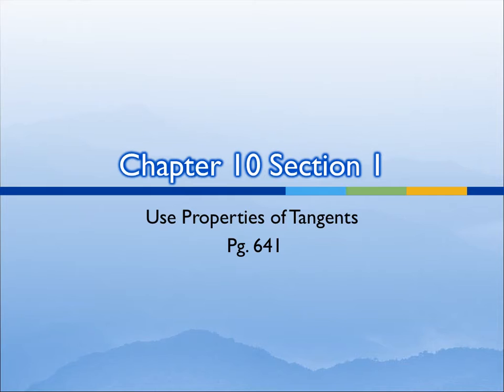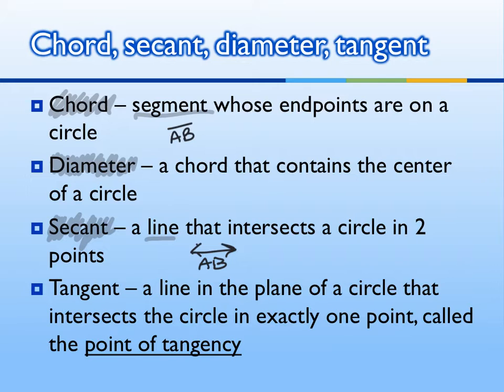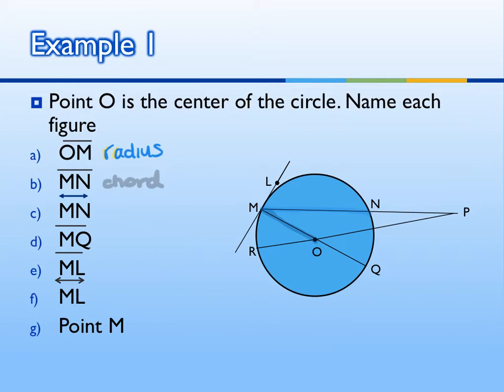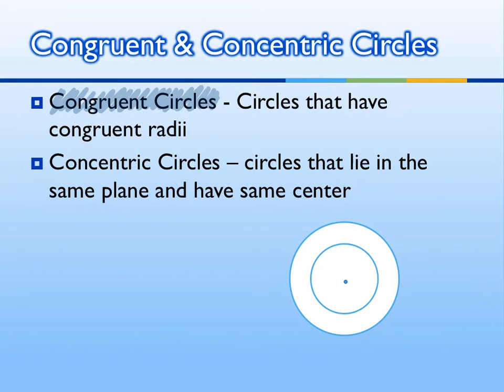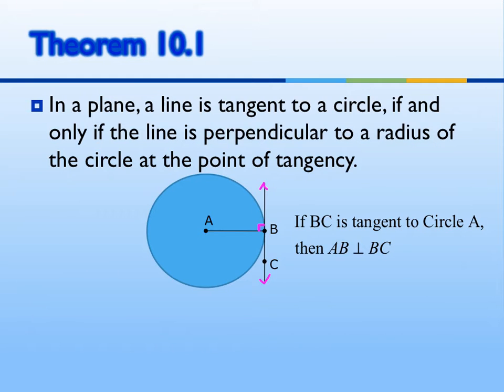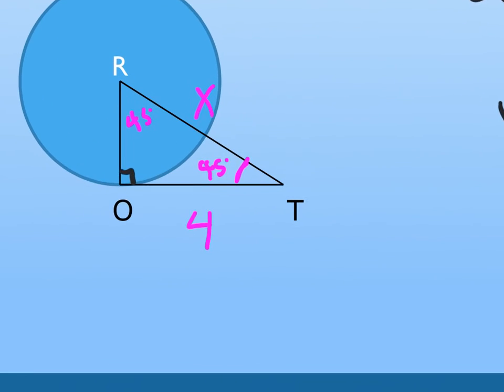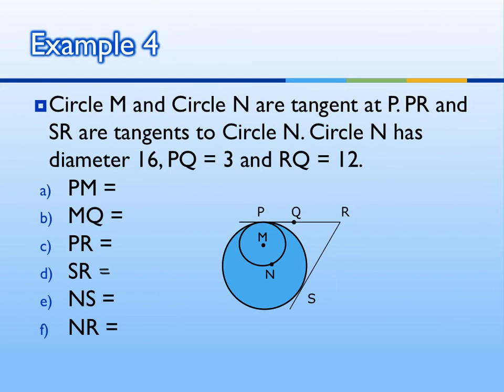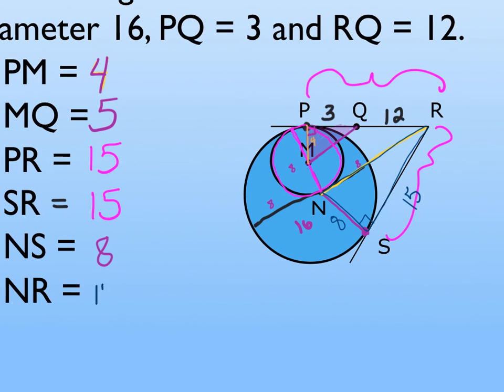2.7_10.1 Use Properties of Tangents